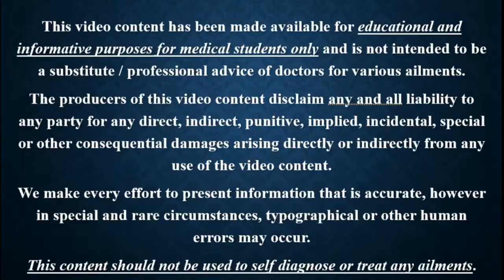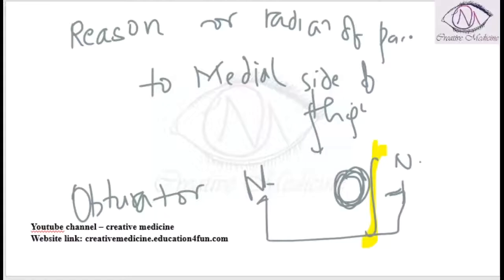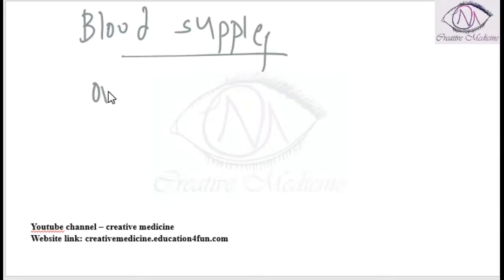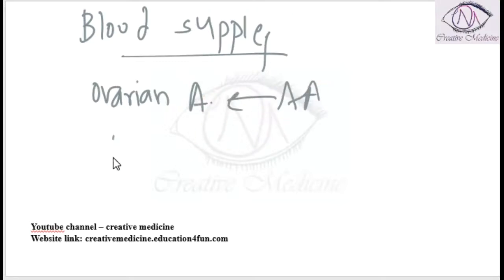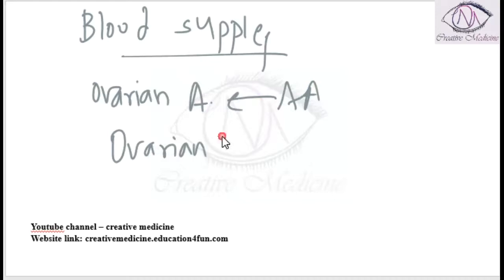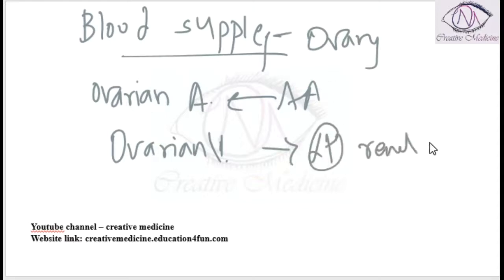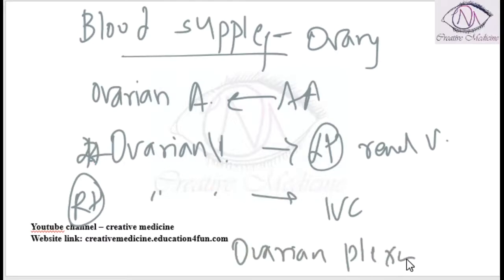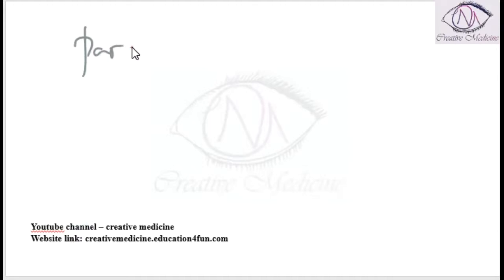Lec 29 Ovary Blood Supply , Lymphatic Drainage